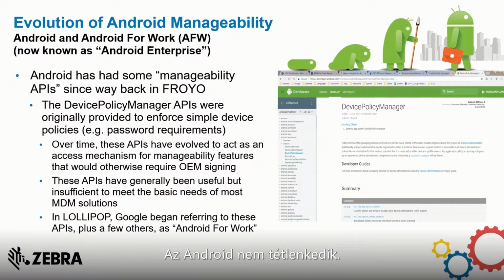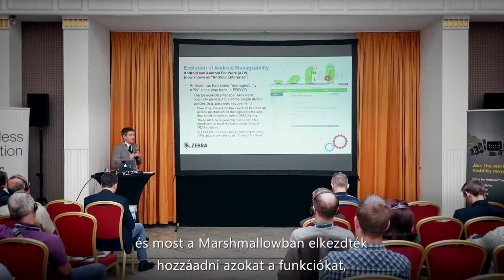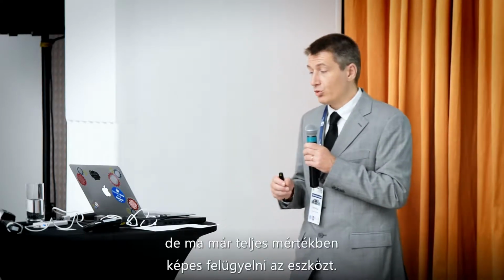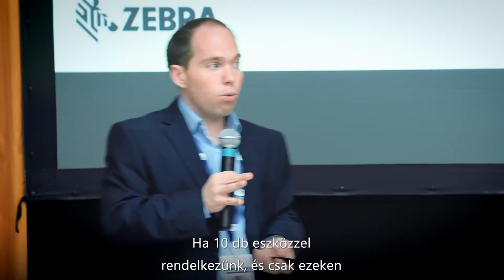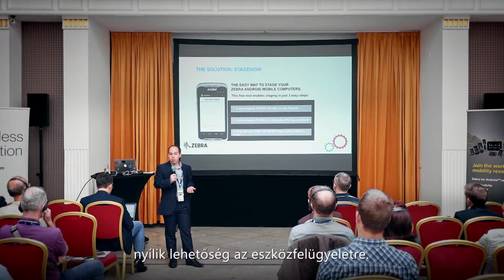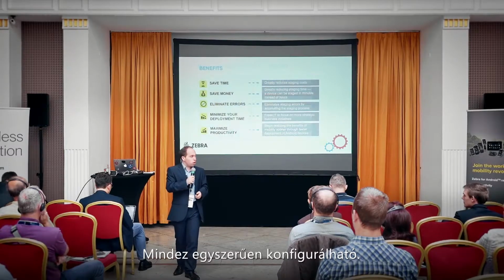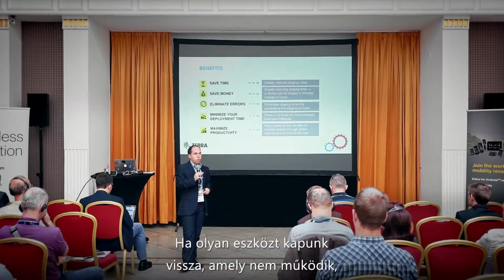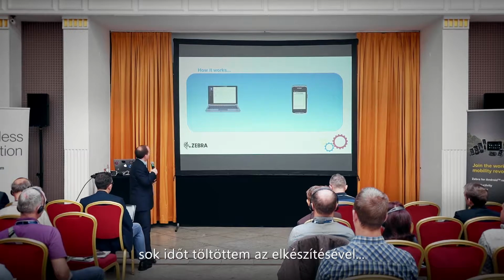Az Android eszközök felügyelhetősége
Pietro Maggi és Mark Jolley előadása az Androidos eszközök felügyelhetőségéről az IBCS Hungary Vállalati Android napján.